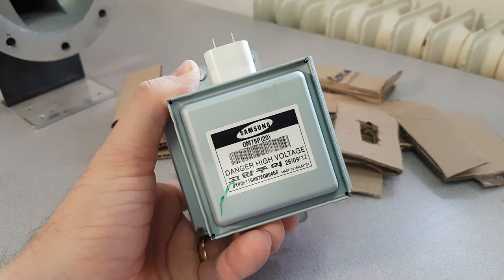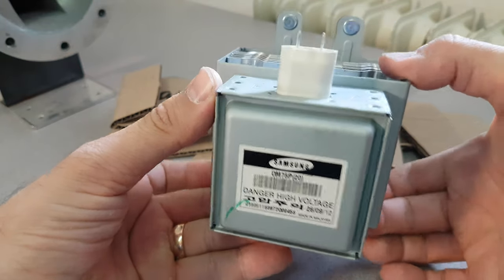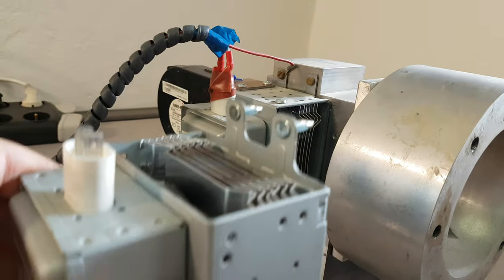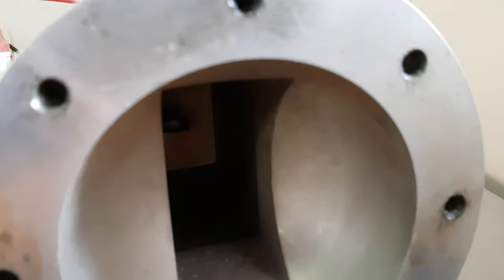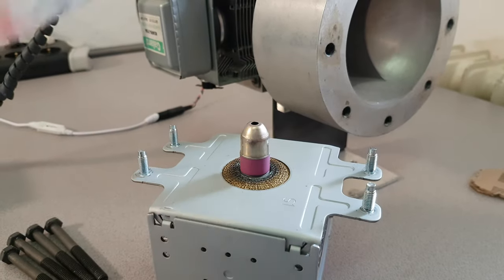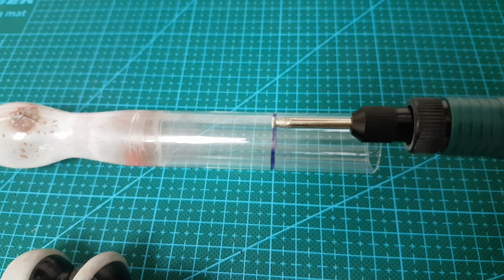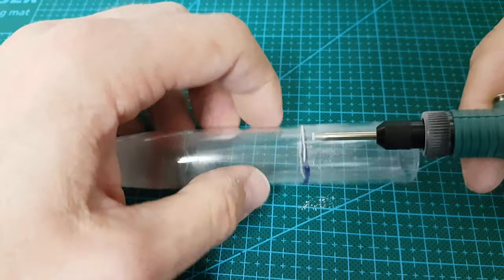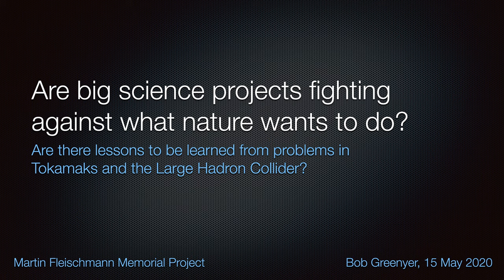Super NOVA - Magnetron Cap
One of two replacement magnetrons is made and following advice from the device maker, a protective cap is made.